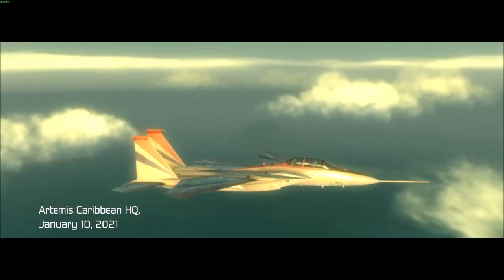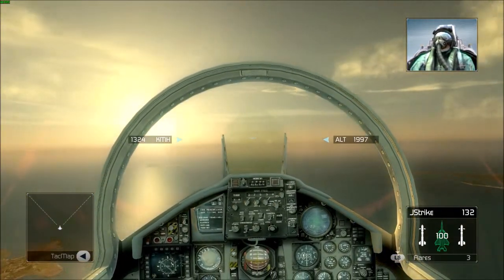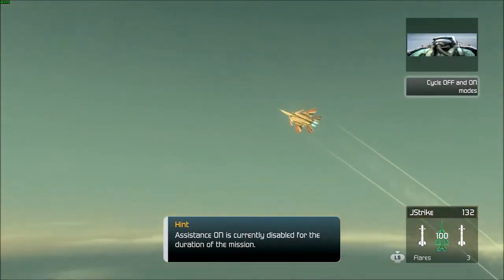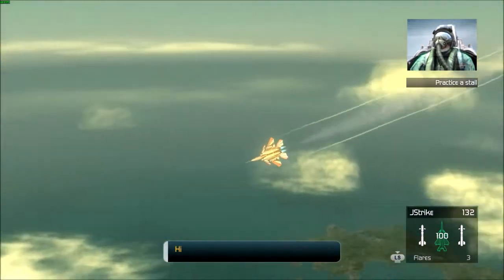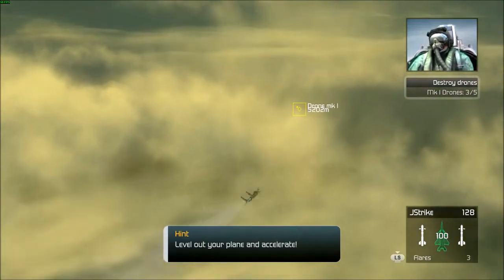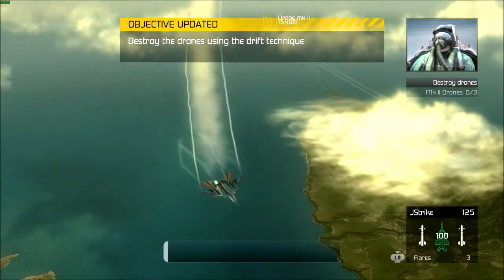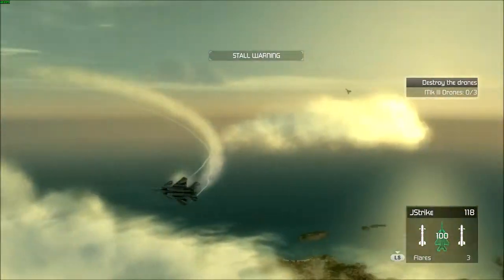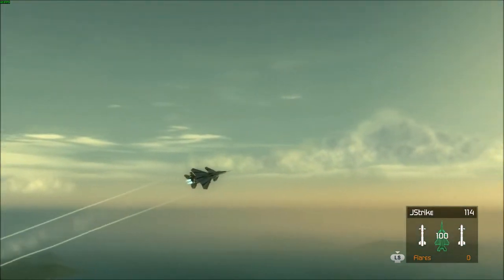Tom Clancy's H.A.W.X - Introduction to OFF Mode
Kono-san, where's my sonic boom?